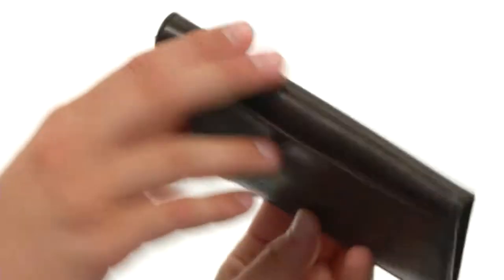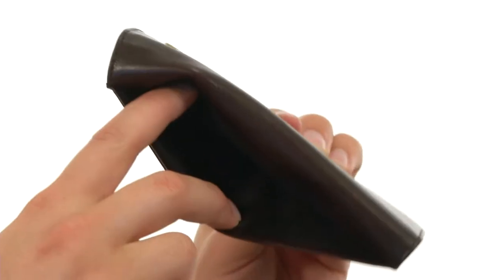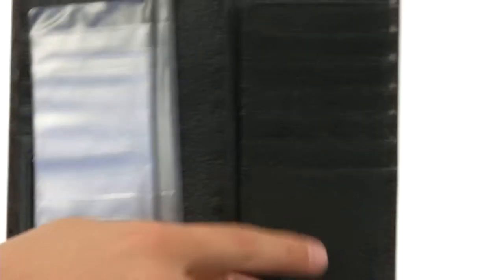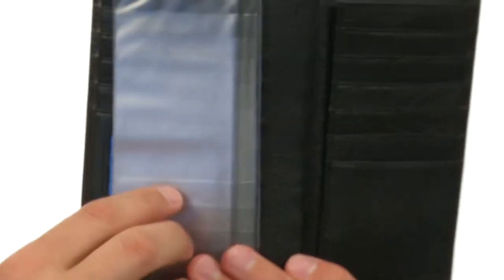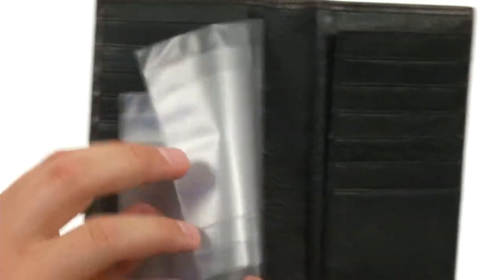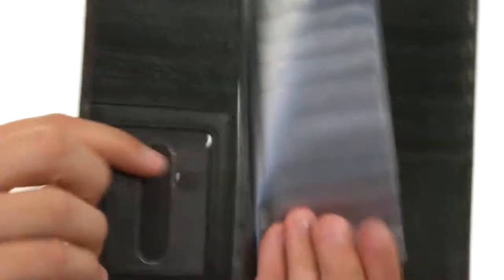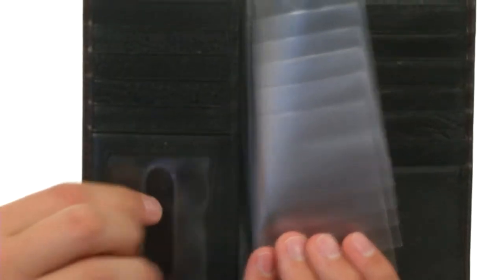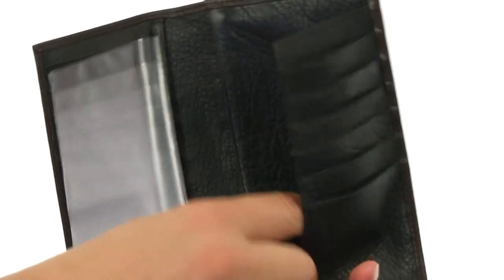M&F Western - Nocona Bullet Rodeo Wallet SKU:#8044371